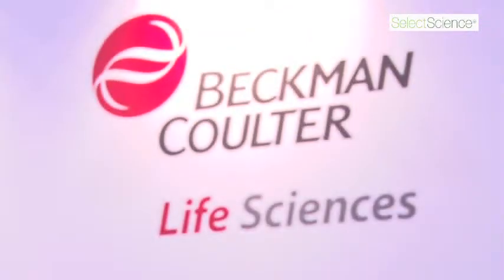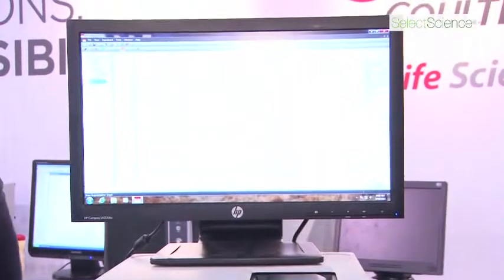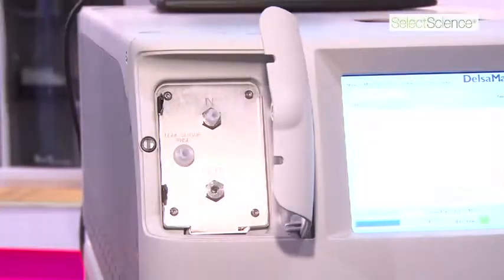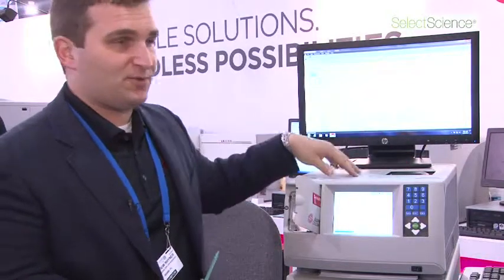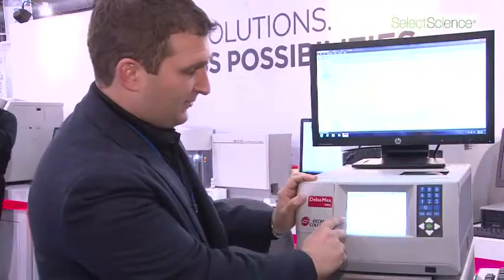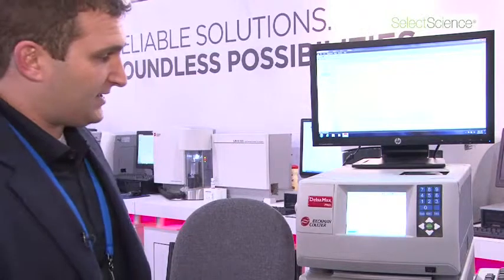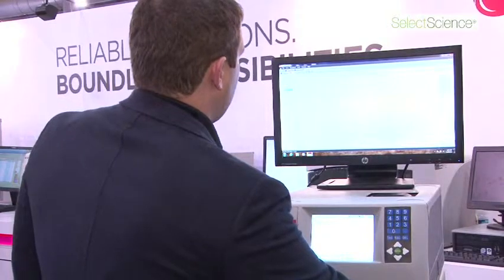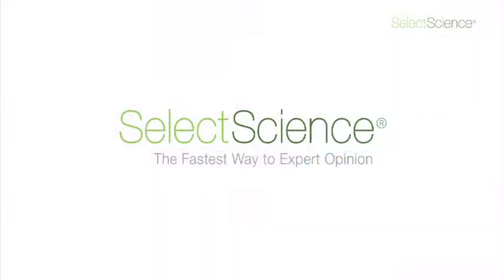DelsaMax Nanoparticle size Analyser shown at Pittcon 2013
Matt Rymer talks about the DelsaMax family of nanoparticle size analysers and why it is the fastest and easiest to use in its class